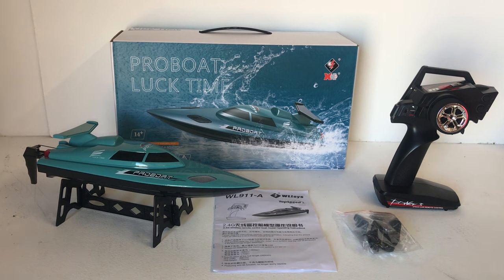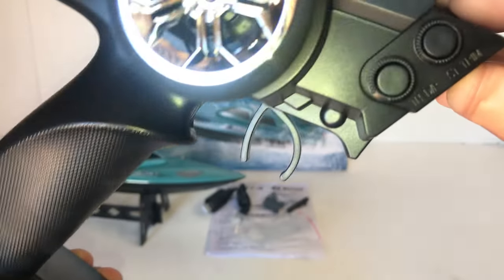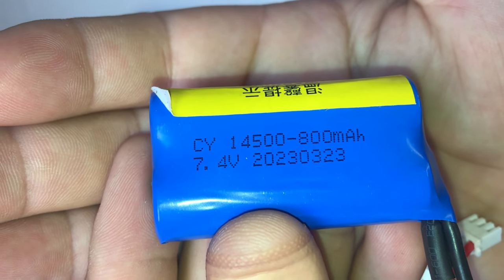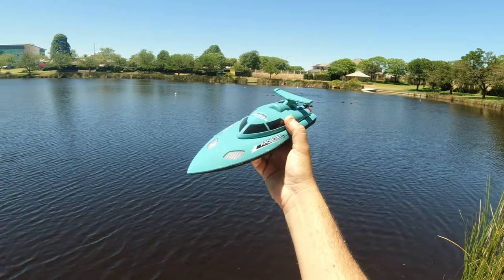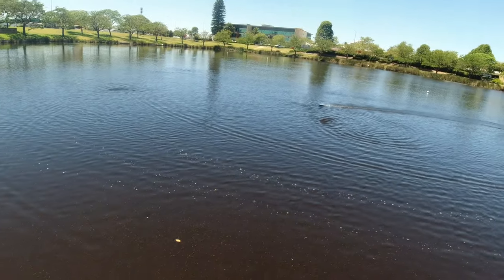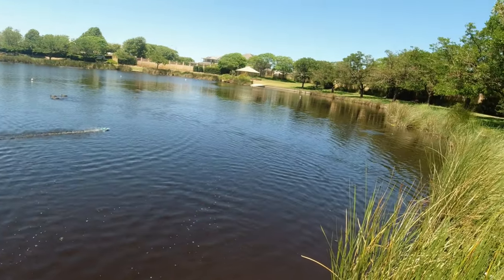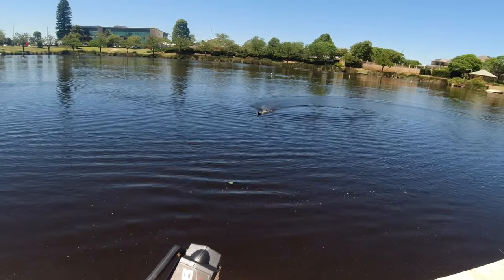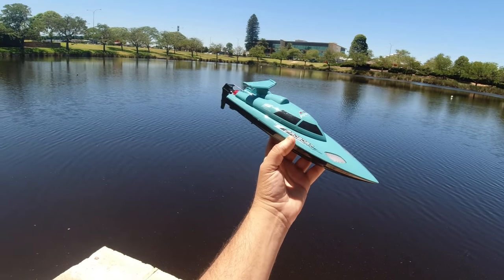CHEAP & FUN Little RC Speed Boat Under $50US | NEW WLTOYS WL911-A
Link to Purchase the WL911-A